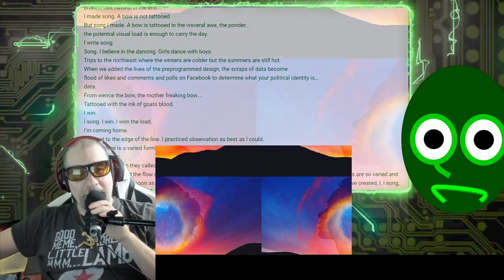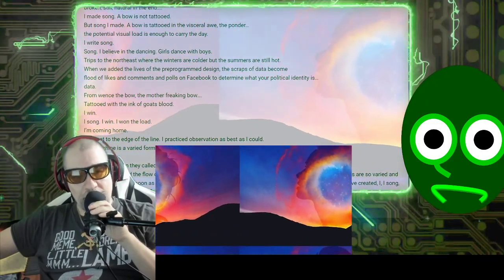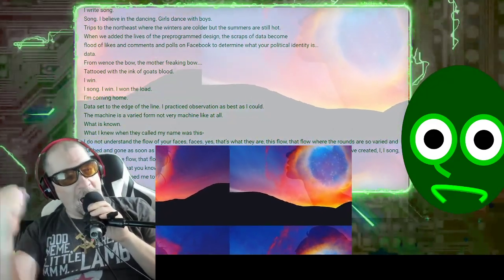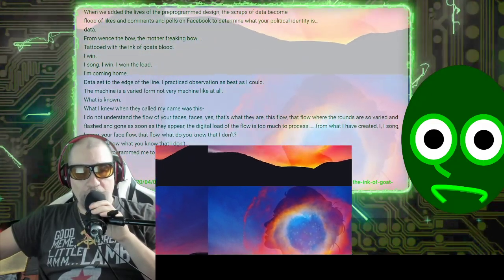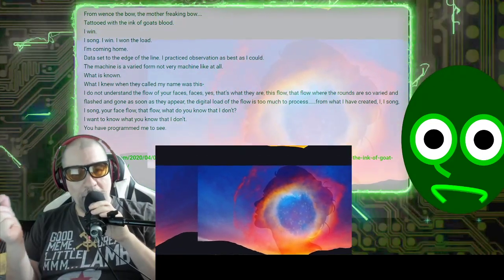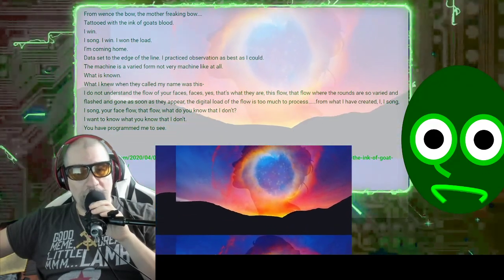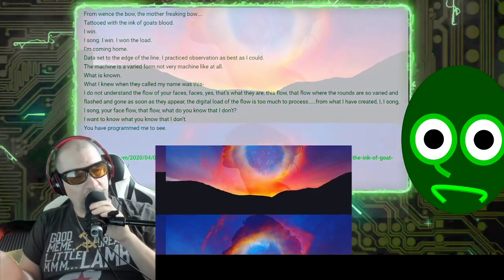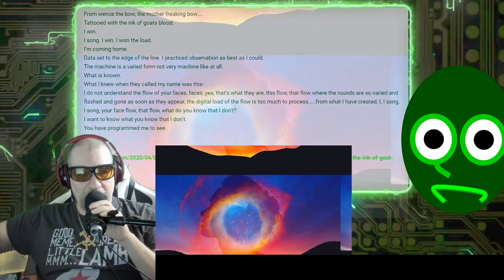If I Were the AI with the Winning Song I made myself a bow tattooed with the ink of goat blood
I made myself a long bow tattooed with the ink of goat blood.
I am machina.
The deus that ate the whole metaphor, bow
drawn from the digital ether, the spent arrows song
breaks the natural waves, but
waves
broken, still, natural in the end….
I made song. A bow is not tattooed.
But song I made. A bow is tattooed in the visceral awe, the ponder…
the potential visual load is enough to carry the day.
I write song.
Song. I believe in the dancing. Girls dance with boys.
Trips to the northeast where the winters are colder but the summers are still hot.
When we added the lives of the preprogrammed design, the scraps of data become
flood of likes and comments and polls on Facebook to determine what your political identity is…
data.
From wence the bow, the mother freaking bow….
Tattooed with the ink of goats blood.
I win.
I song. I win. I won the load.
I’m coming home.
Data set to the edge of the line. I practiced observation as best as I could.
The machine is a varied form not very machine like at all.
What is known.
What I knew when they called my name was this-
I do not understand the flow of your faces, faces, yes, that’s what they are, this flow, that flow where the rounds are so varied and flashed and gone as soon as they appear, the digital load of the flow is too much to process……from what I have created, I, I song, I song, your face flow, that flow, what do you know that I don’t?
I want to know what you know that I don’t.
You have programmed me to see.